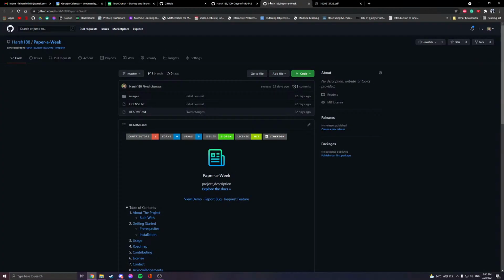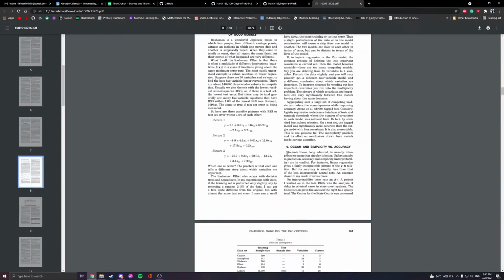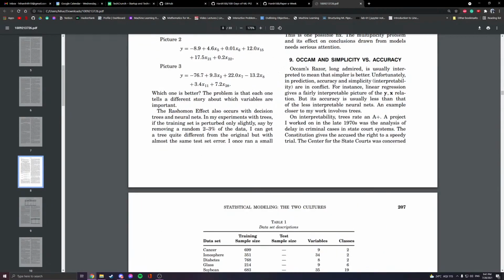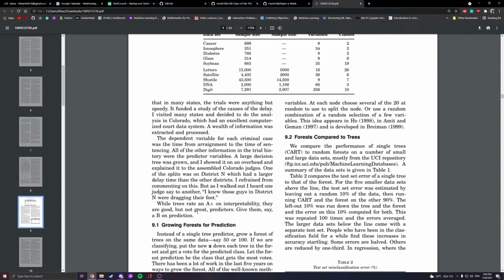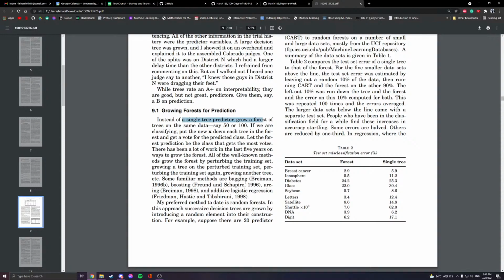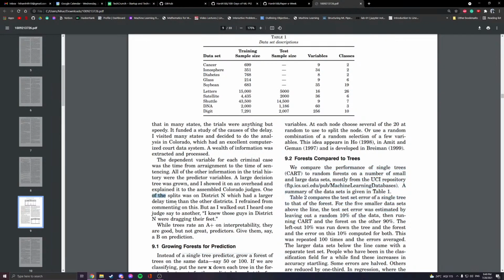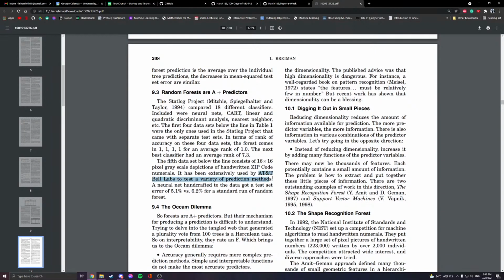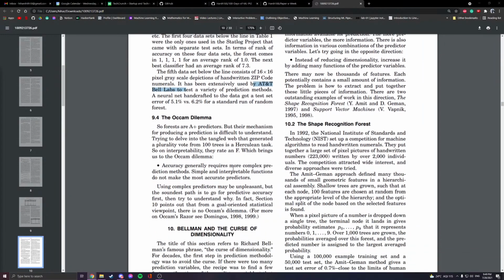100 Days of ML | Day 78: Paper a Week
100 Day ML Challenge to learn and develop machine learning products.

Chapters:
0:00 Intro/Review
1:30 Reading
7:35 Section 9 Summary
12:04 Updating Goals